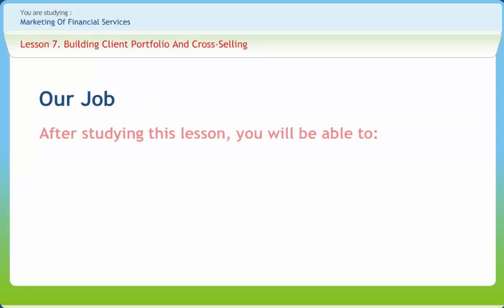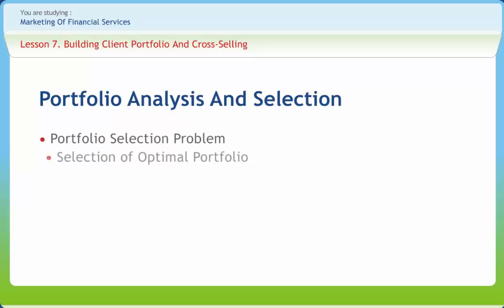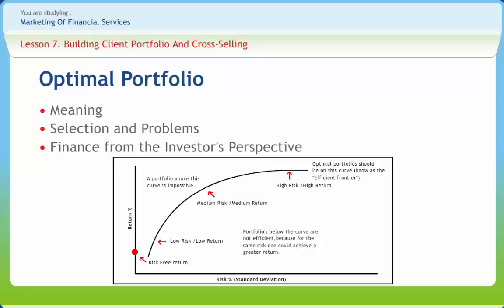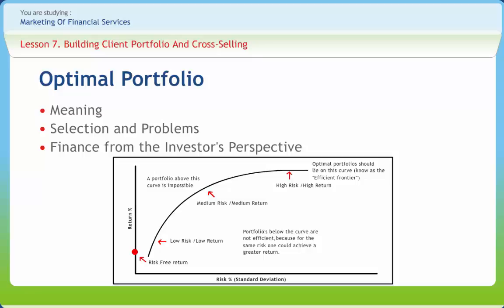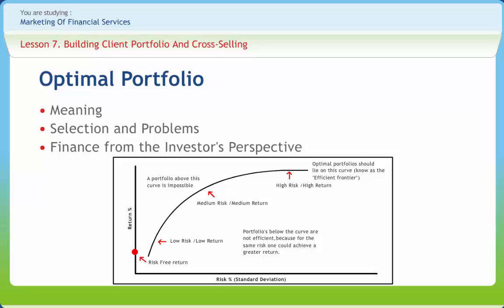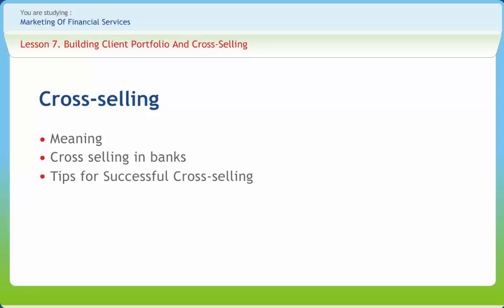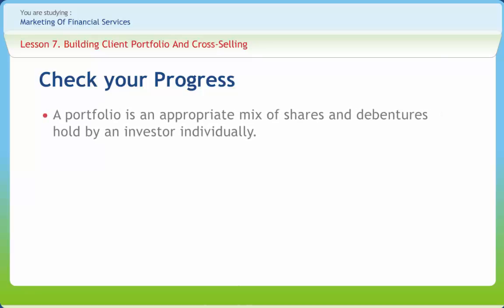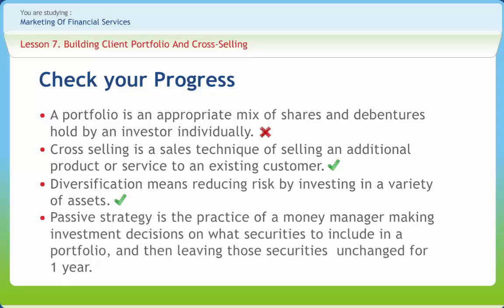Marketing Of Financial Services 07